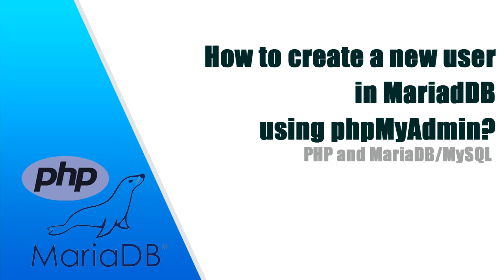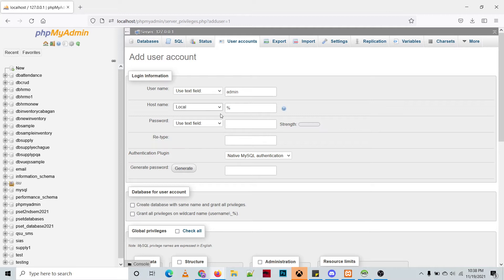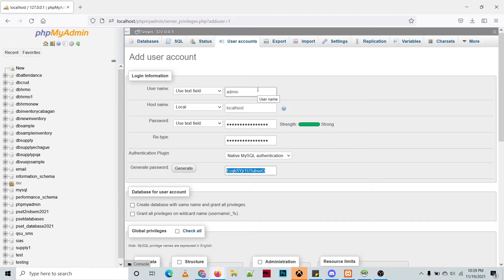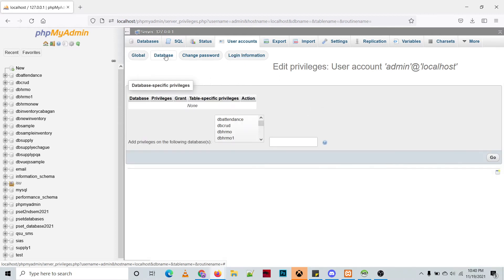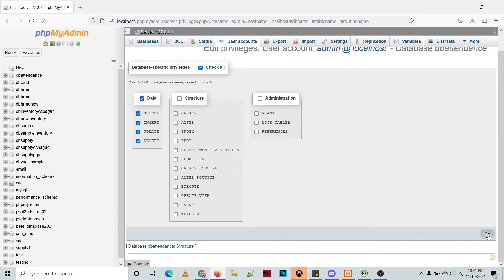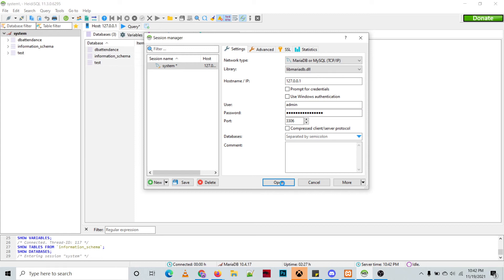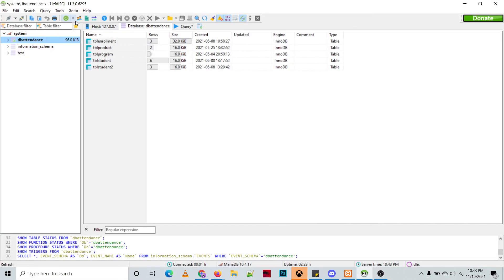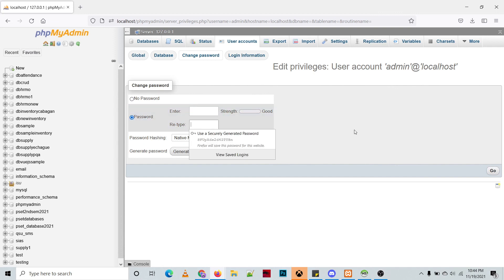How to create user in MariaDB using phpMyAdmin?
In this video, you will learn how to manage users in MariaDB or MySQL using phpMyAdmin.